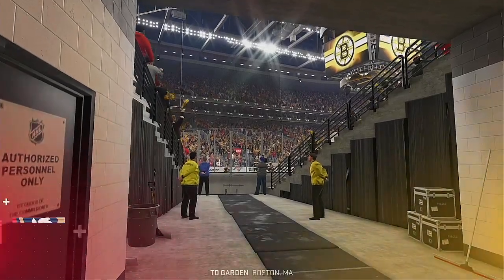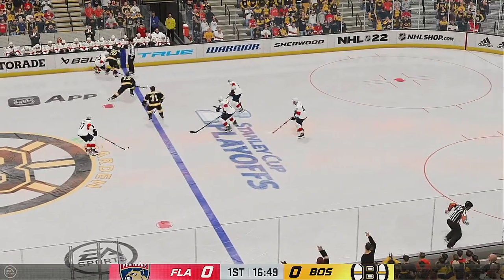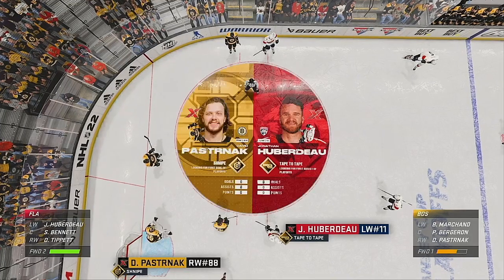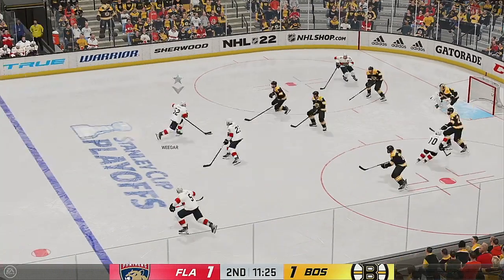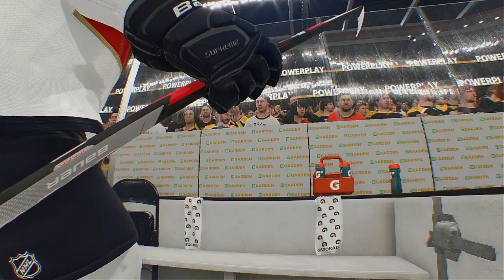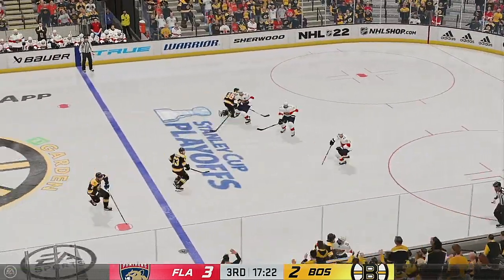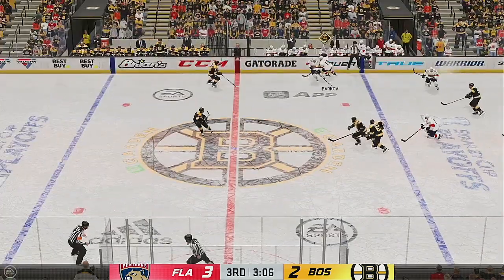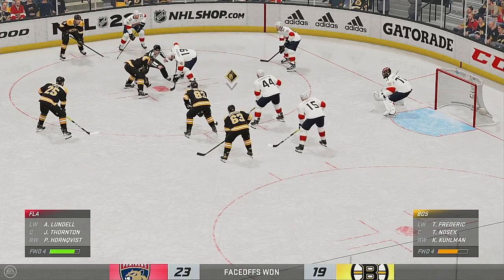2022 NHL Stanley Cup Playoffs Divisional Semi Final Series Game 3 Florida Panthers @ Boston Bruins